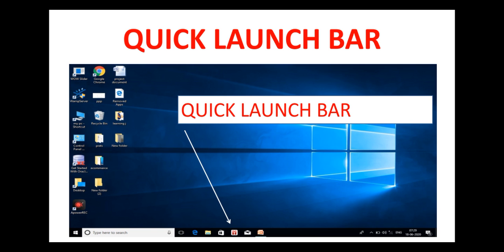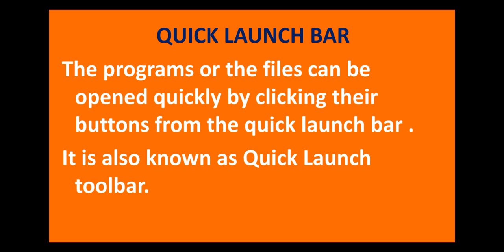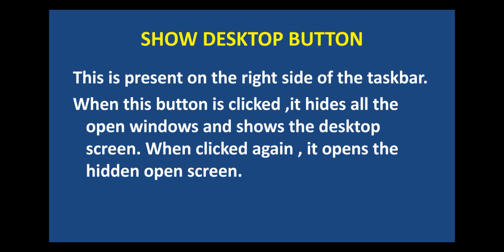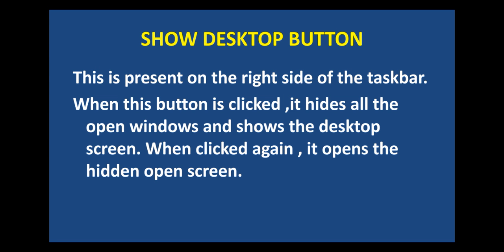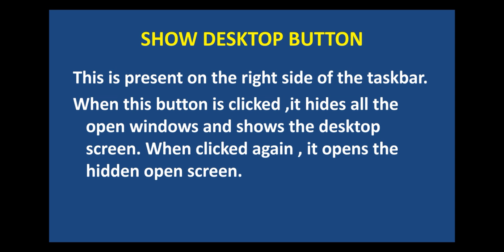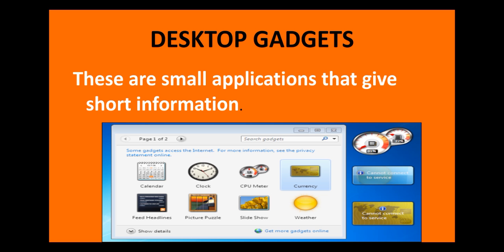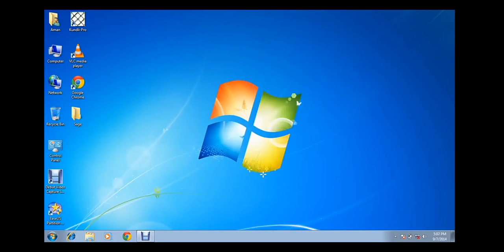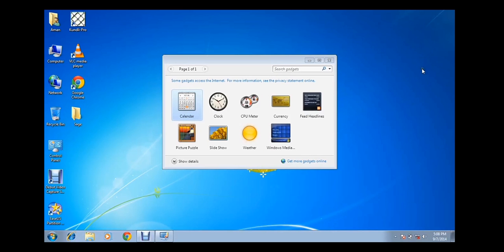June 25, 2020